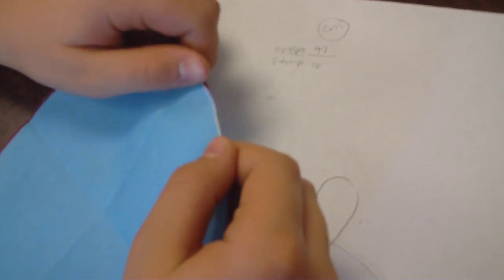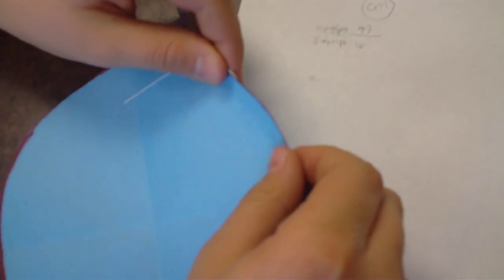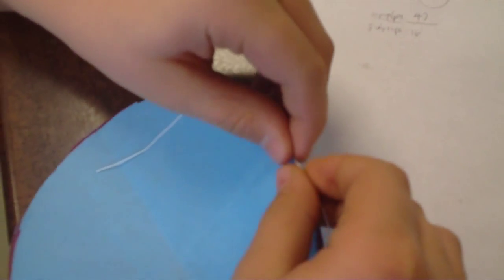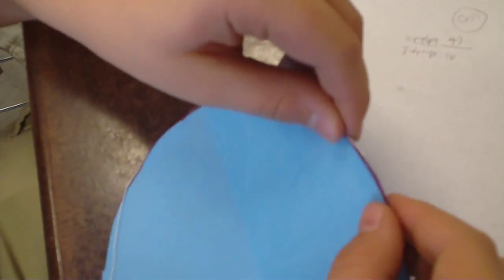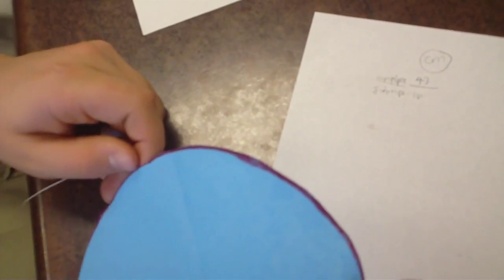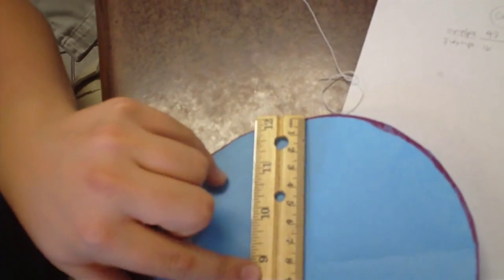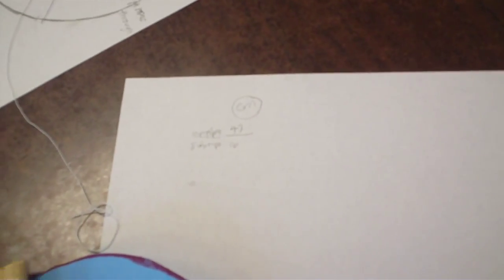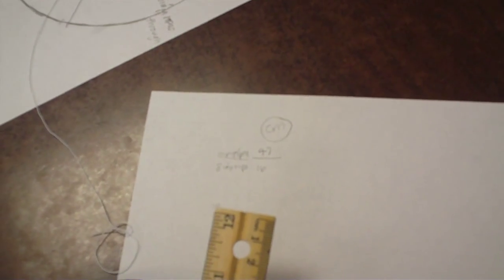Calculation of pi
6th graders calculate approximatly the value of pi using a paper circle, ruler, and string.